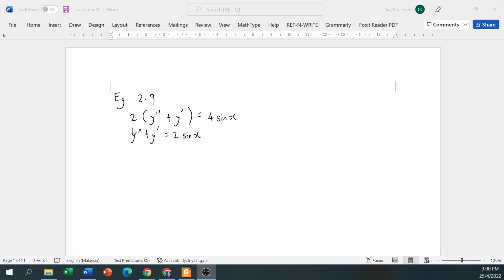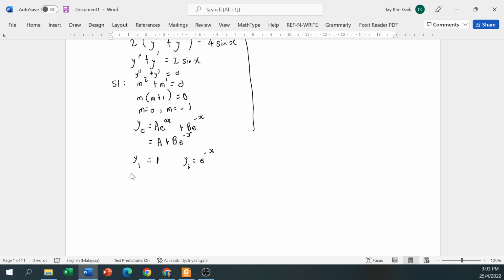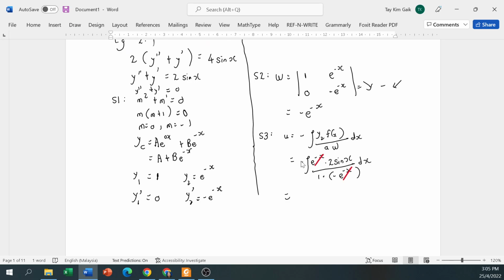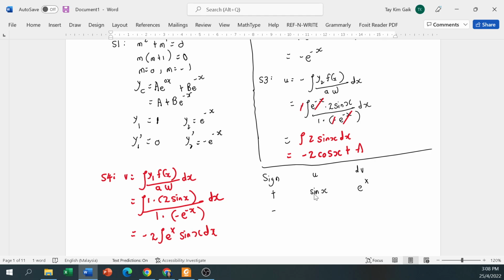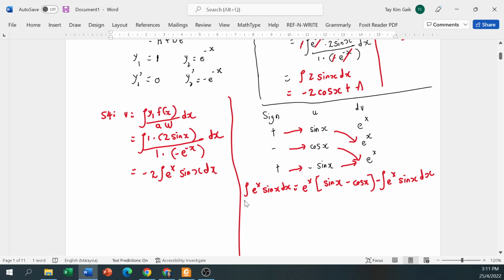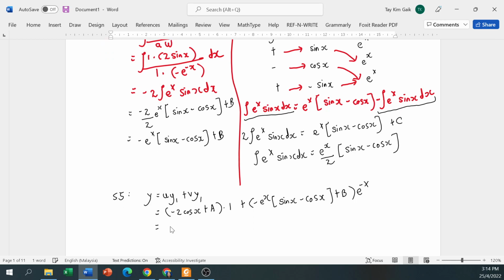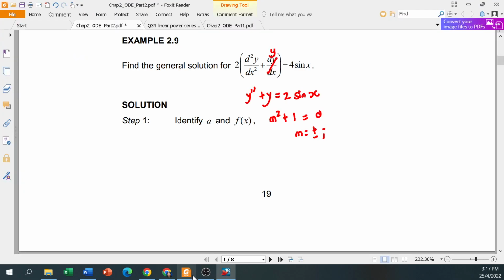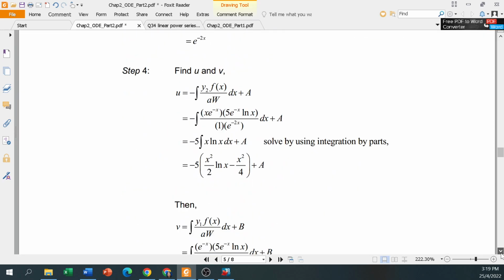Second-order nonhomogeneous equations by variation of parameters tutorial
This video shows second-order nonhomogeneous equations by variation of parameters tutorial